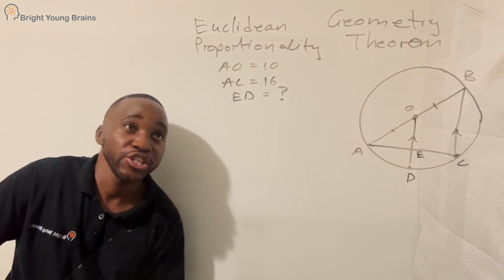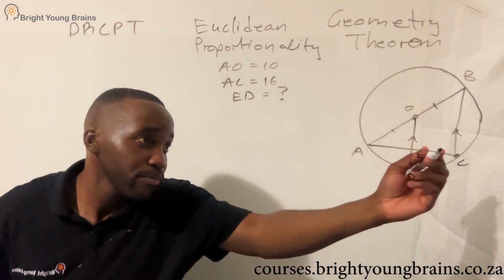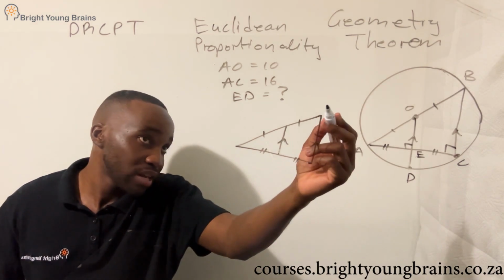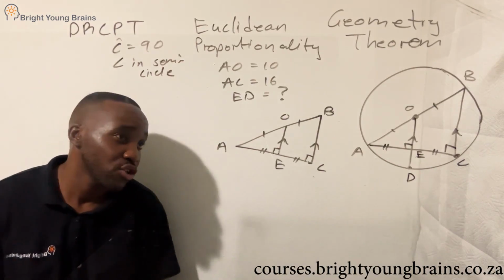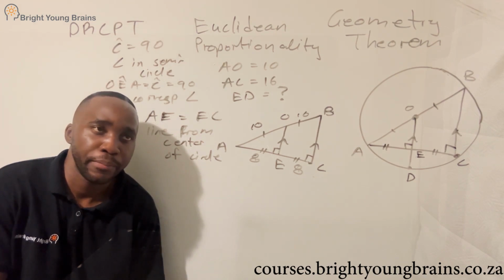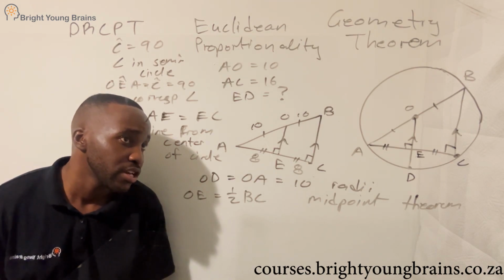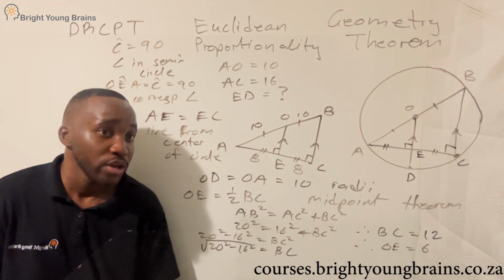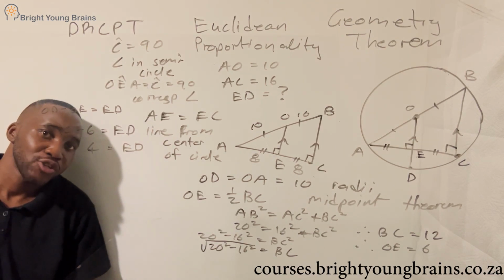Using Angle In Semi Circle And Line From Centre Bisects Chord Circle Geometry Theorems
Master the theorems related to circles! In this video, we focus on the angle in a semicircle and how a line from the center bisects a chord. These essential theorems are crucial for solving complex problems in Grade 12 geometry. Watch and learn how to apply these rules effectively to improve your understanding and performance in circle geometry questions.